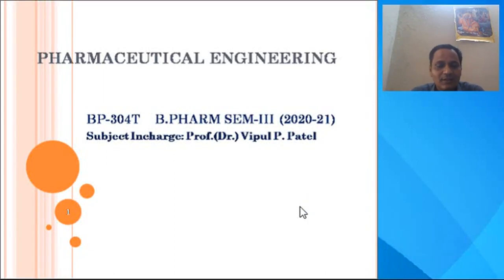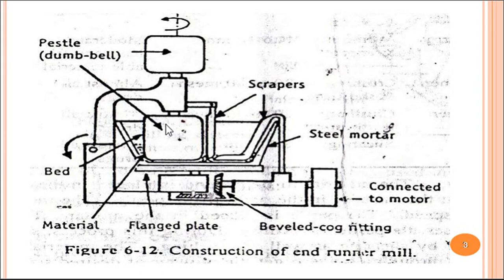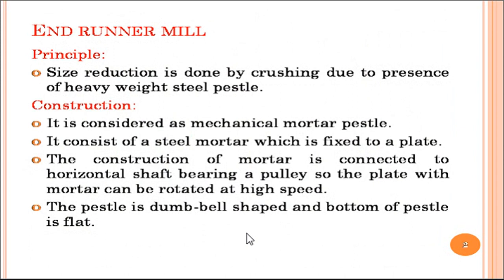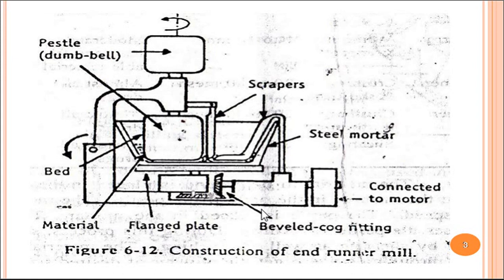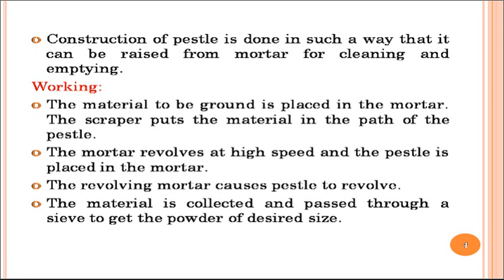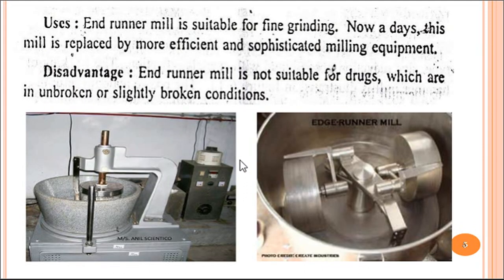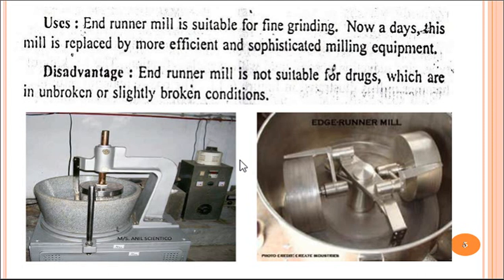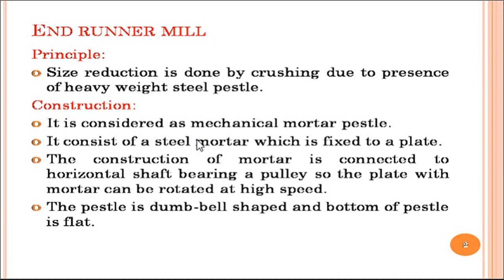END RUNNER MILL1